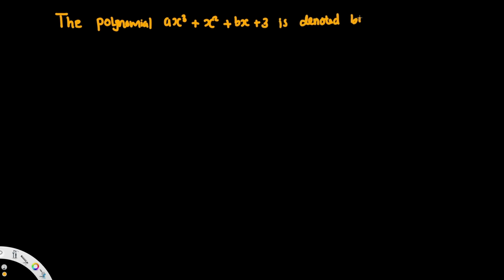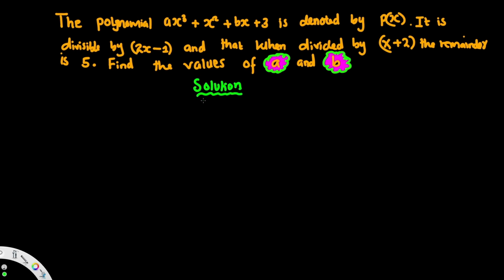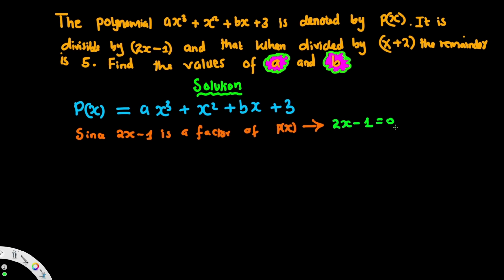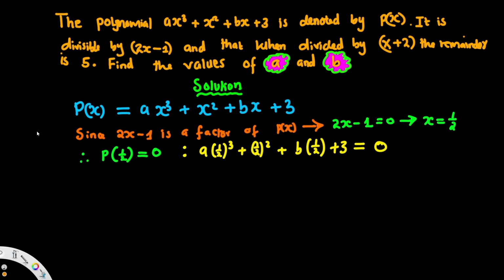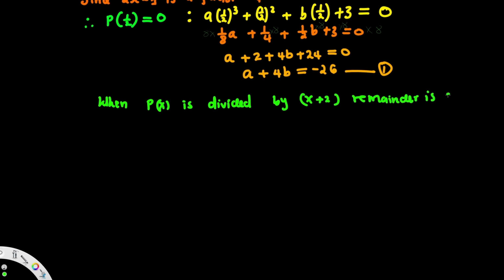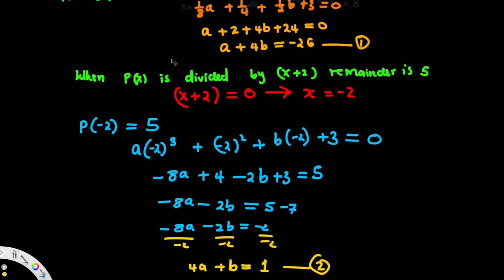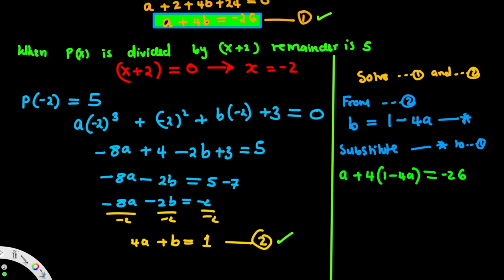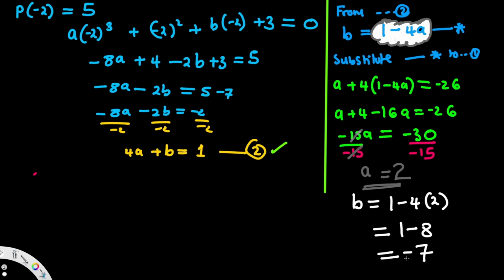POLYNOMIALS FACTOR AND REMAINDER THEOREM 9709/32/M/J/22 Q.5